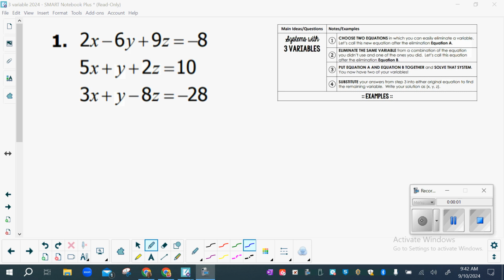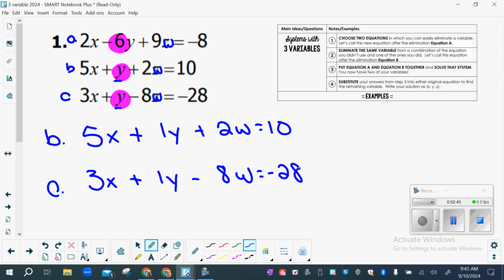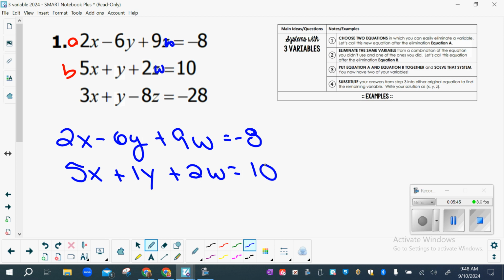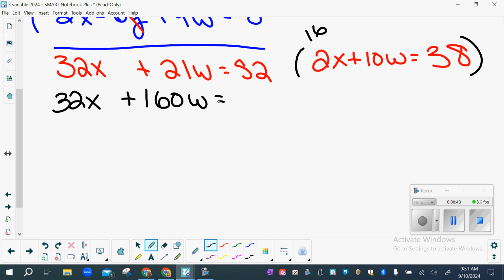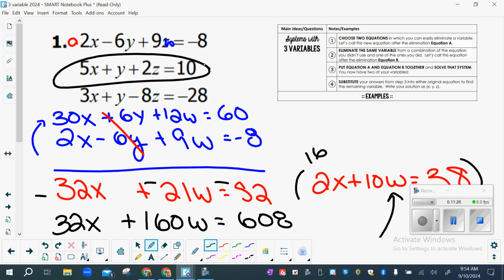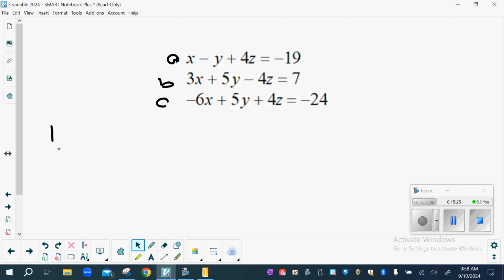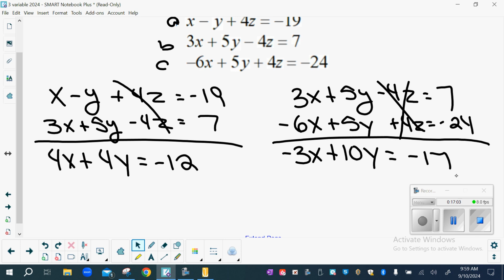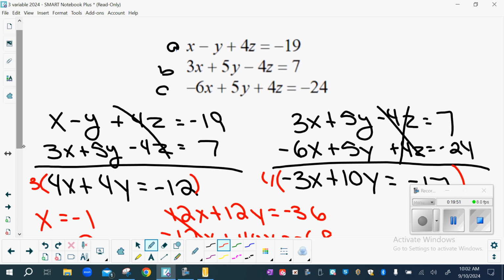September10 systems with 3 variables